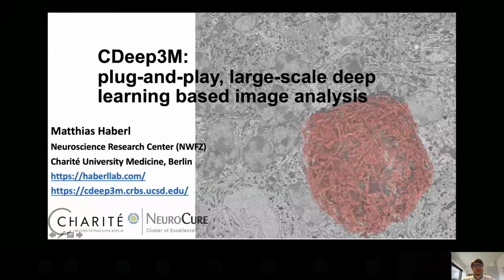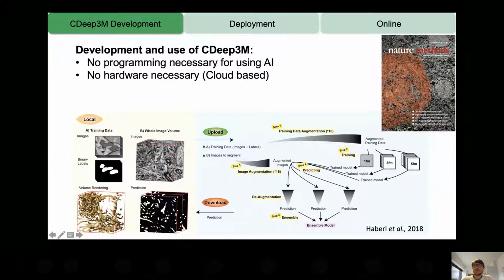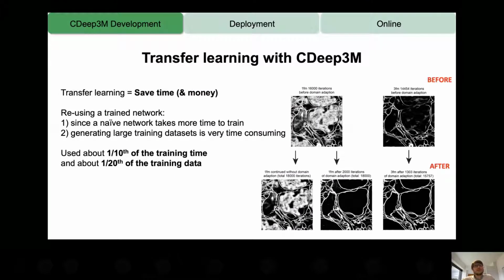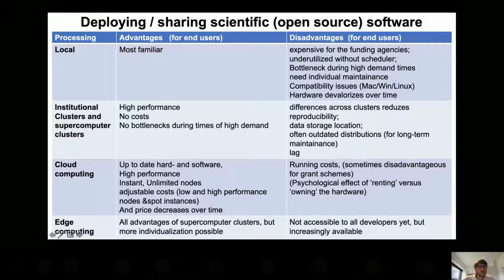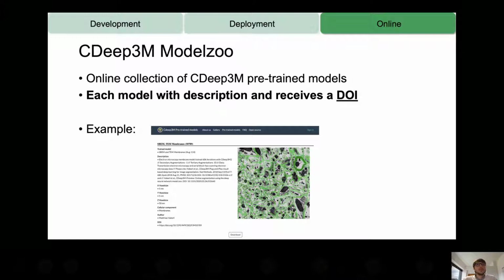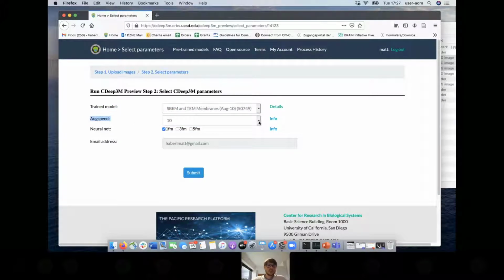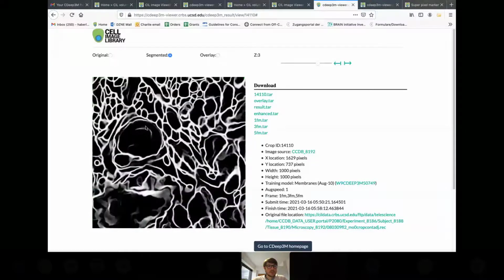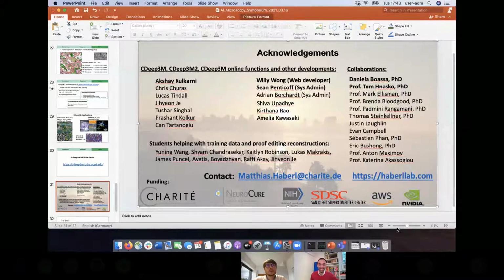Matthias Haberl - CDeep3M: plug-and-play, large-scale deep learning based image analysis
A recording of Matthias' presentation at the 4th AI Microscopy Symposium.